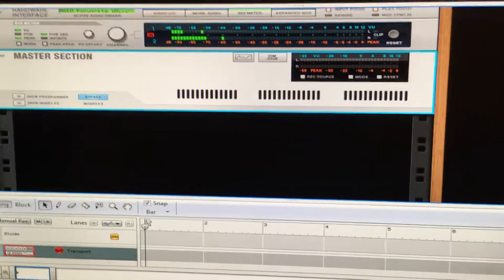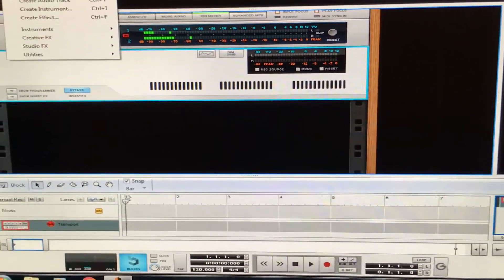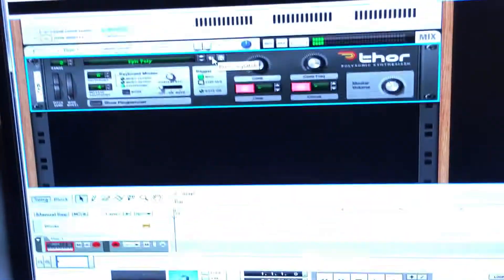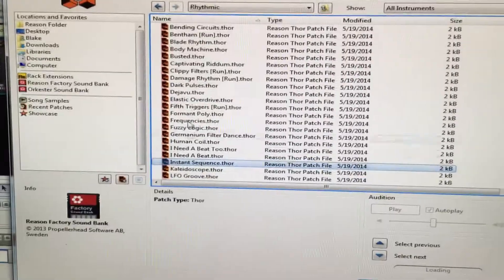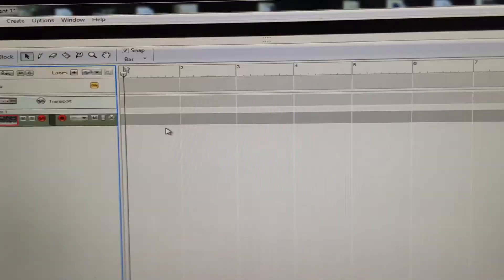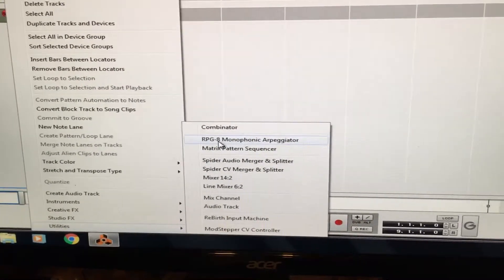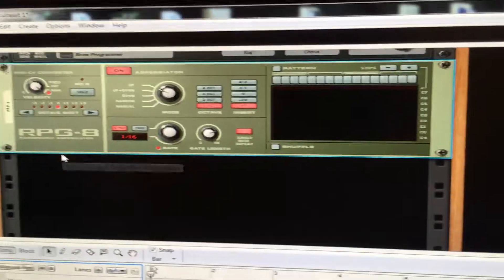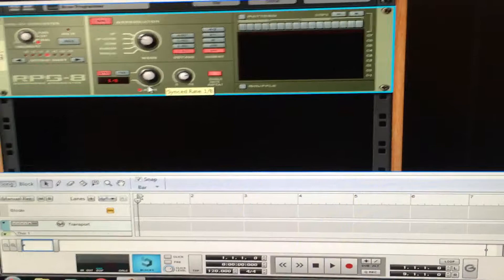How to arpeggiate synths in Reason